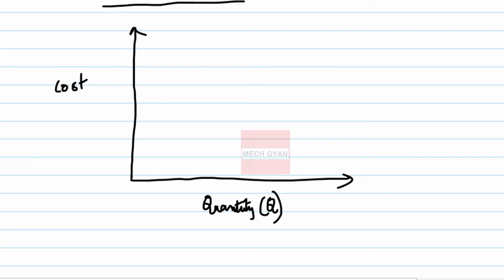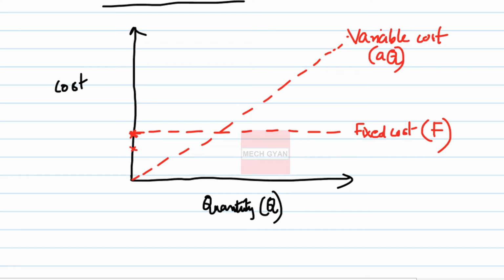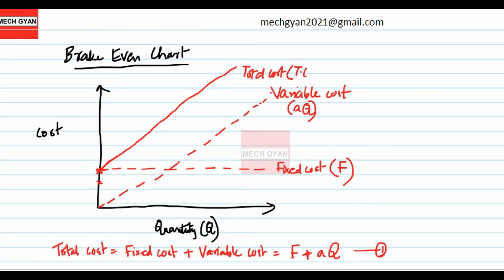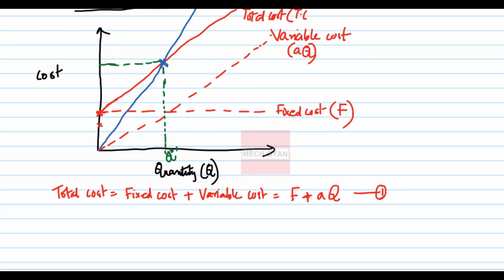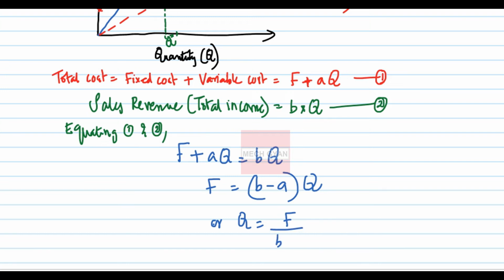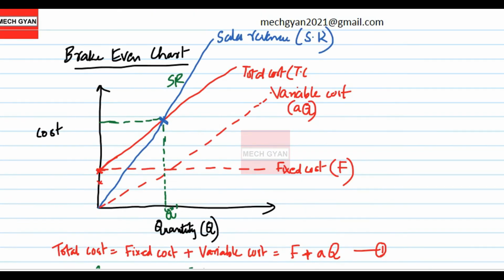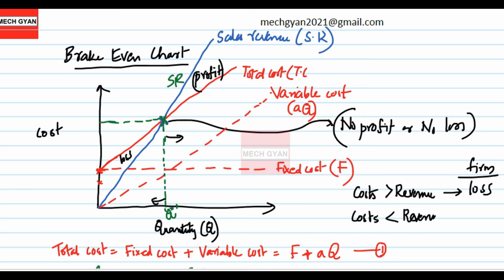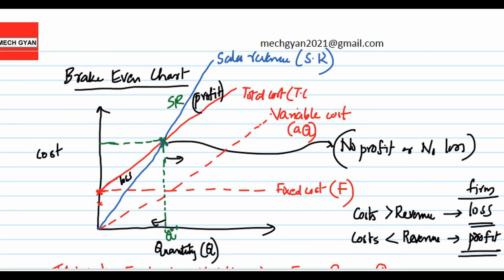Principles of Management | Brake Even Analysis | Mechanical | Study Materials | VIDEO NO 2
COMMENT or MAIL if you have any Questions or Suggestion.